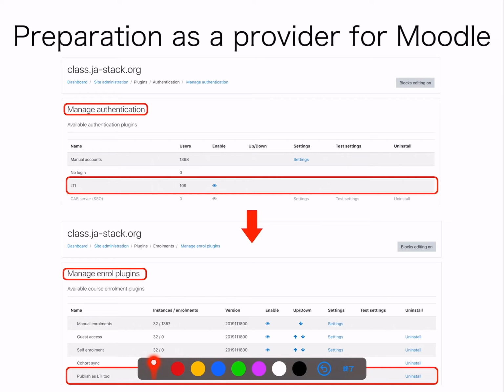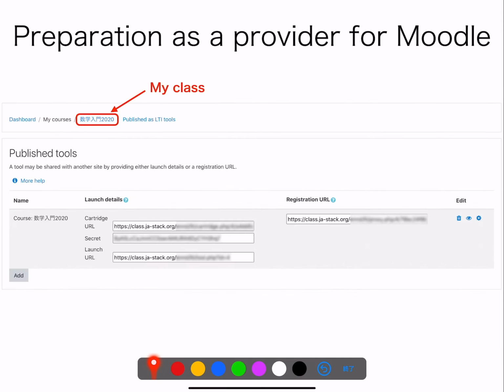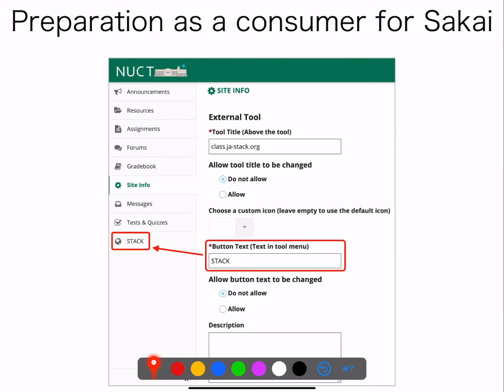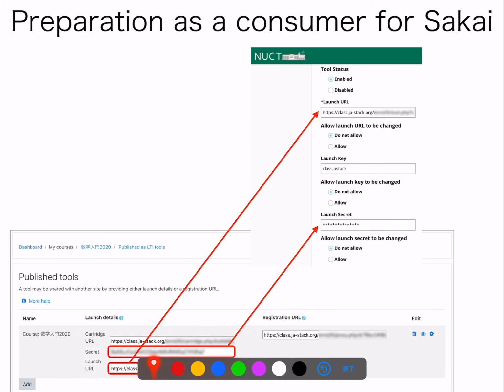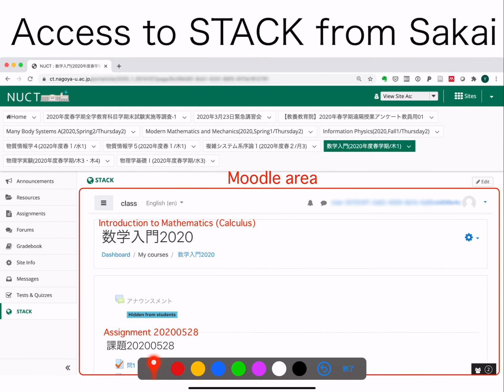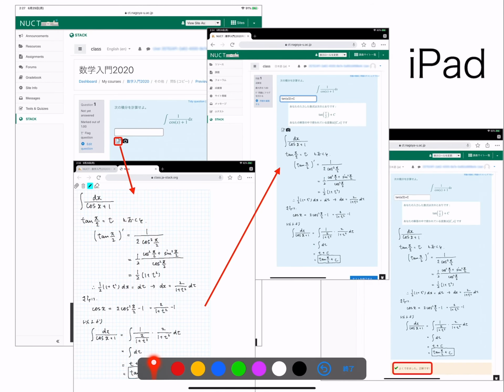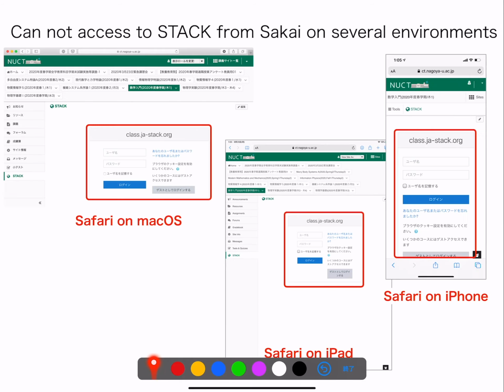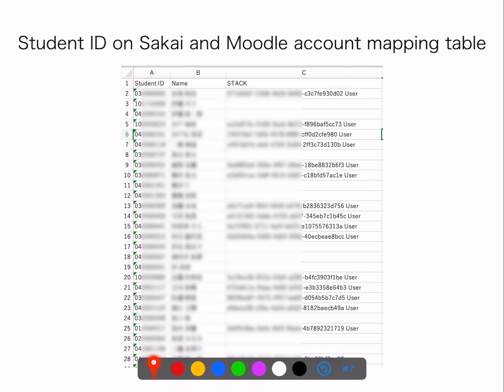Sharing experiences using STACK connected from Sakai through LTI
A talk delivered by Yasuyuki Nakamura at EAMS 2020.

Abstract:

The official LMS of our university is Sakai and there is no modules for assessment of mathematical expressions. We have a Moodle server in which STACK is installed and we chose a way for students to use STACK by connecting from Sakai through LTI in order to avoid making another new accounts for students to use STACK. We would like to share experiences of our class.